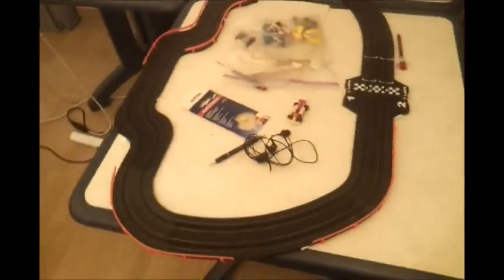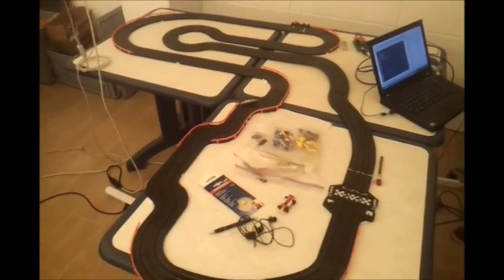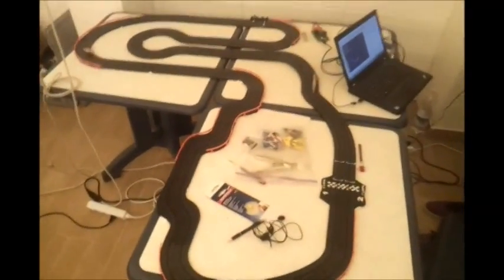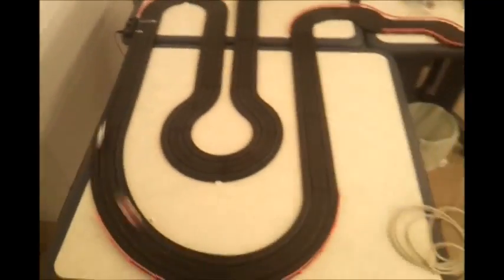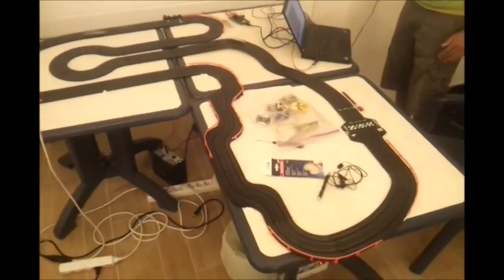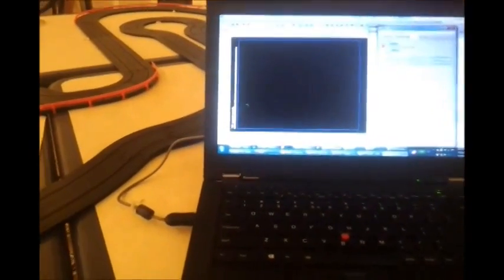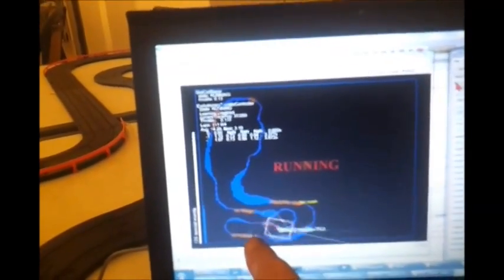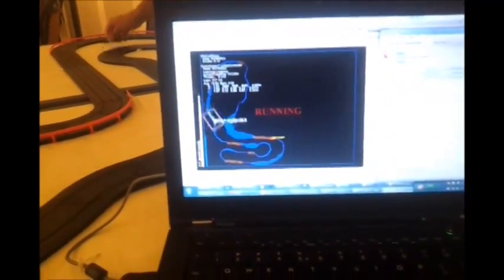Slot car racer controlled by DVS Capo Caccia 2014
Shows slot car racer project at 2014 Capo Caccia Neuromorphic Engineering Workshop.
It uses the latest dynamic vision sensor (actually a dual mode static and dynamic sensor called the DAVIS) as the sensor to allow tracking of the car with latency of less than 1ms and computational cost of less than 5% laptop CPU utilization. Compared to the previous implementation from 2010 this new one allows racing computer vs human. The computer controlled car is tracked by simply masking out all DVS events that are not from pixels on the computer controlled track. This track is determined by driving the computer-controlled car around the track and collecting a 2D histogram of events. Then this 2D histogram is thresholded and used as a filter for the incoming DVS events.

Contributions from Alejandro Linares-Barranco (Univ of Sevilla), Elias Muggler (Robotics and Perception Lab, Univ. of Zurich), Marc Osswald and Tobi Delbruck (Inst. of Neuroinformatics, University of Zurich and ETH Zurich).

T. Delbruck, M. Pfeiffer, R. Juston, G. Orchard, E. Muggler, A. Linares-Barranco, and M. W. Tilden, “Human vs. computer slot car racing using an event and frame-based DAVIS vision sensor,” in 2015 IEEE International Symposium on Circuits and Systems (ISCAS), 2015, pp. 2409–2412.